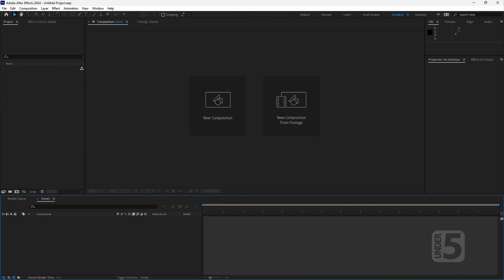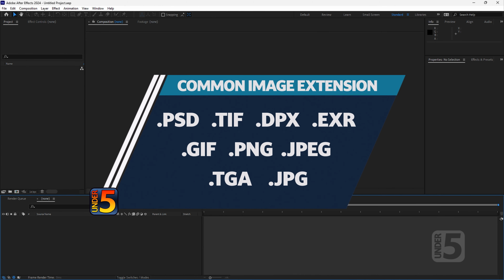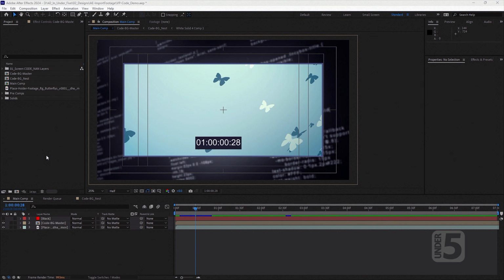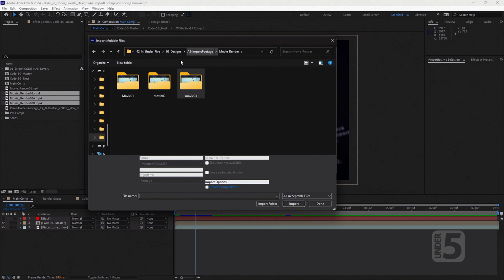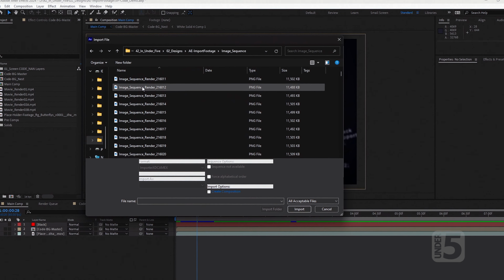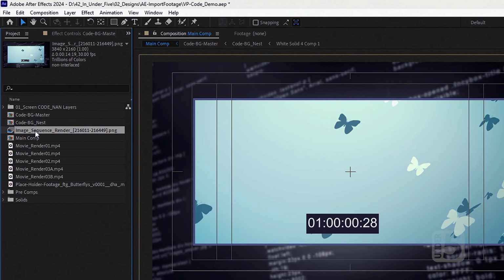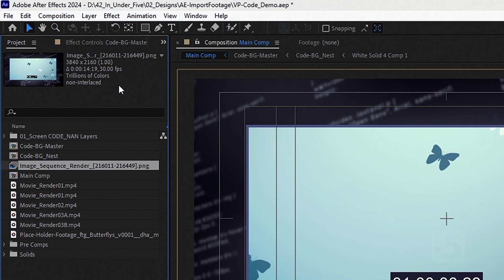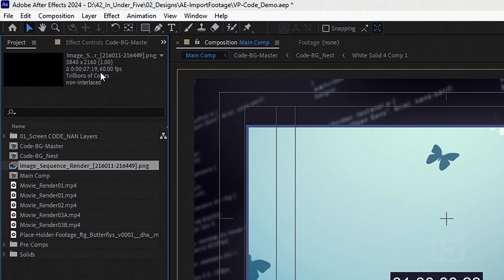Adobe After Effects - Introduction to Importing Files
Welcome to Under 5, in this video we will be going over how to import files into After Effects for the first-time user.